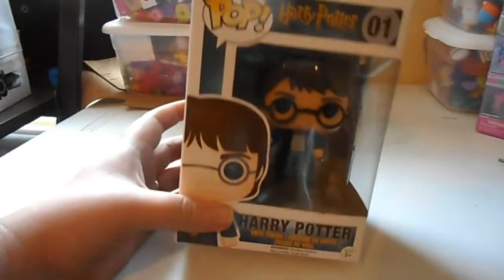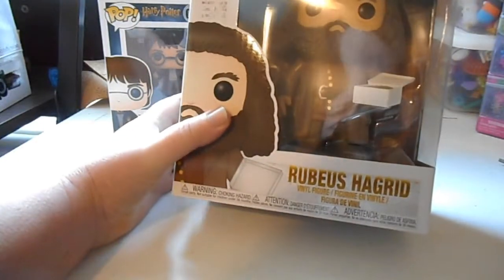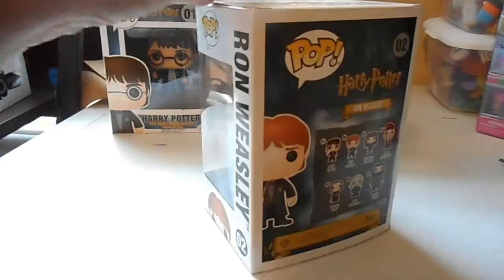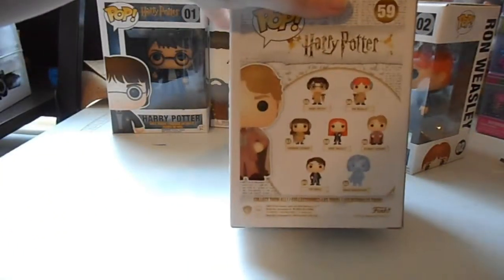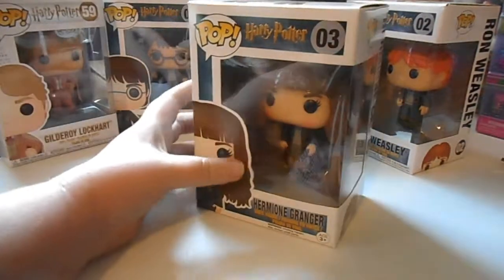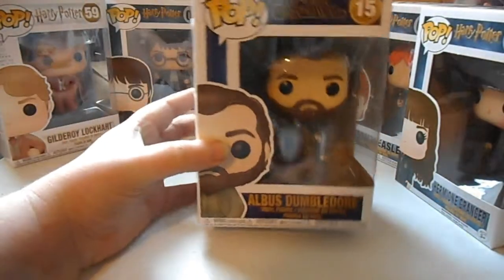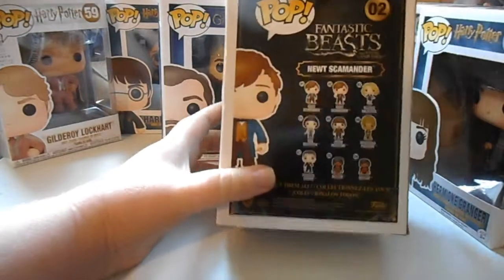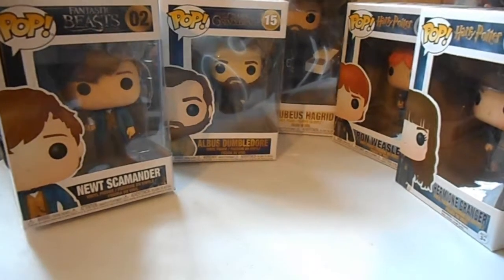2nd funko pop haul